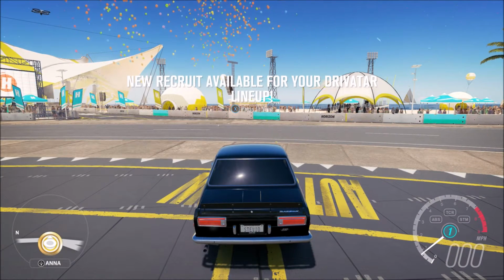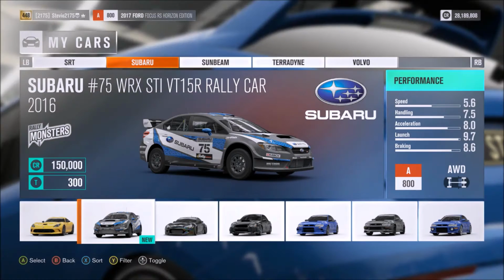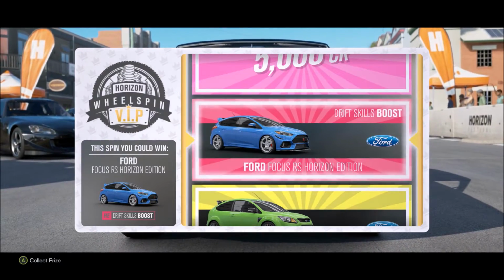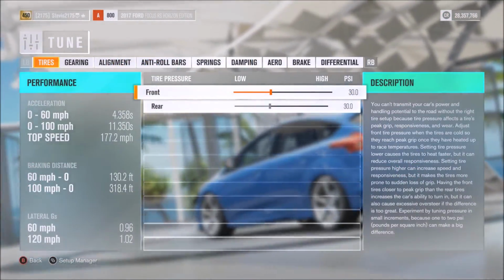Drift Skills Boost Horizon Edition Ford Focus RS + #75 Subaru Update (Forzathon) Forza Horizon 3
Today I share with you the "Drift Skills Boost" Horizon Edition Ford Focus RS, as well as an update on the #75 Subaru WRX STI VT15R Rally Car, which is now in the game. This 2016 Subaru was supposed to be a reward from the last Forzathon, but since the car was never added into the game, no one was rewarded it, despite completing the challenge and getting the achievement to earn it. After I share with you an update on that, I talk about the HE Focus. I've had this car for a while, but haven't really used it until now. I share my thoughts on it, and let you know whether or not I think the car is worth going after, if you haven't been lucky enough to get it in a wheel spin, as I was. I also share with you what the "Drift Skills Boost" attribute does, compared to a car without this attribute. I really hope you enjoy the video, and learn something helpful or useful!

XB1 GT: Stevio2175